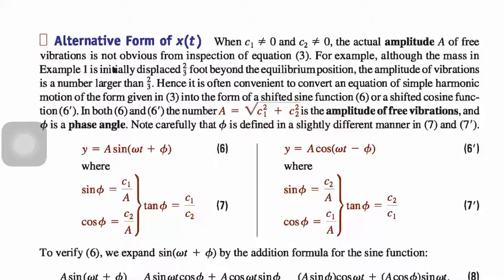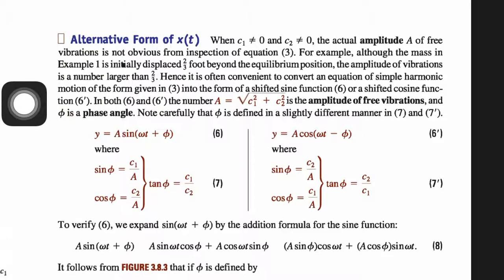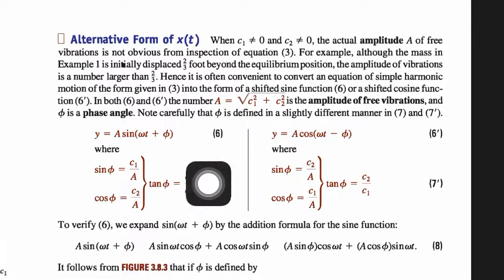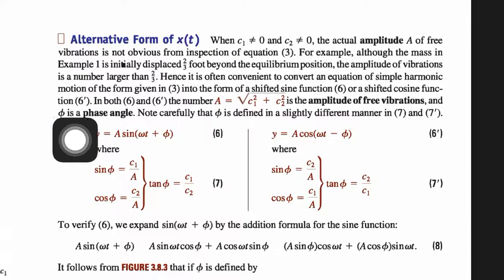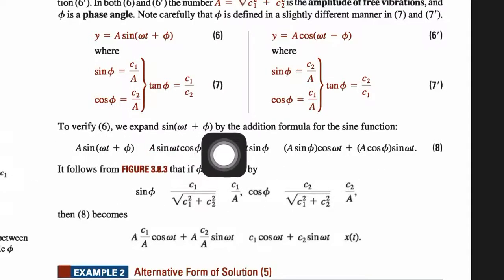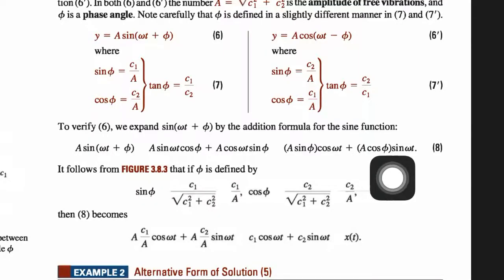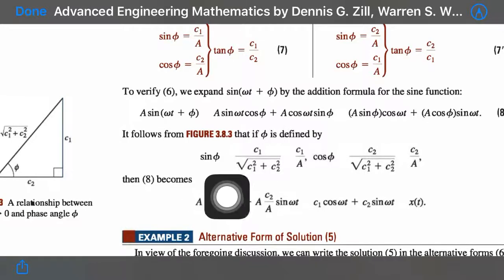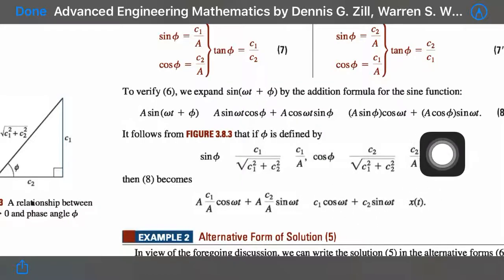Modeling and Simulation Lecture notes lecture9.1 * Alternating form of free undamped motion*